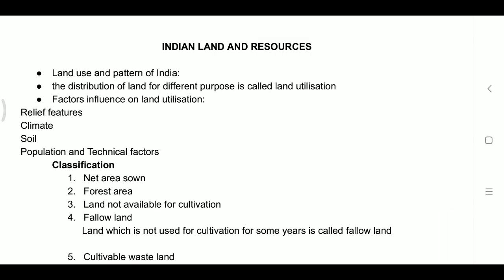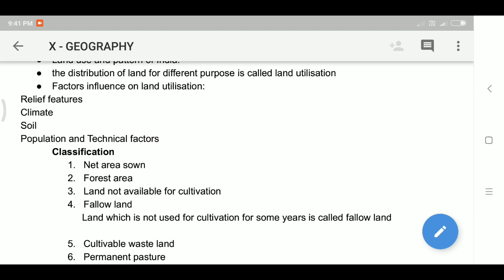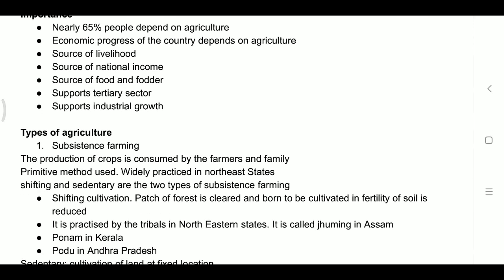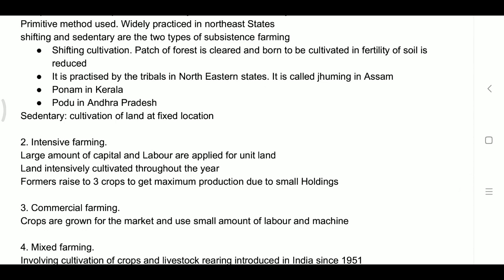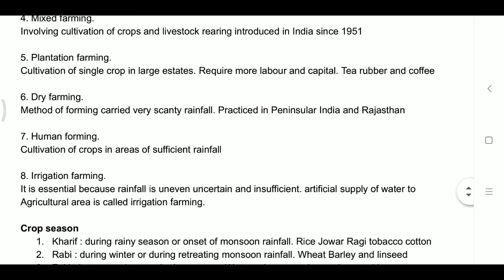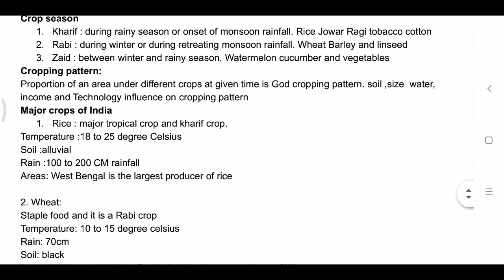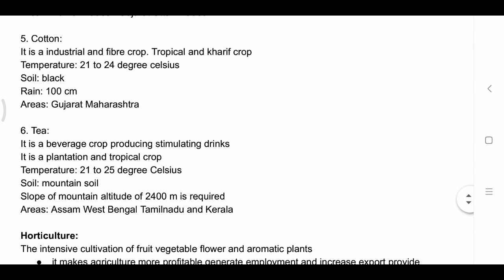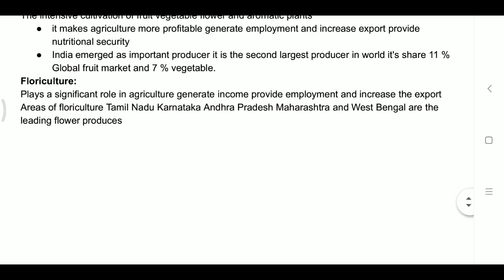Land resources of India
SSLC Geography part